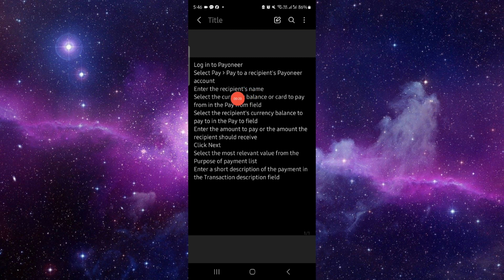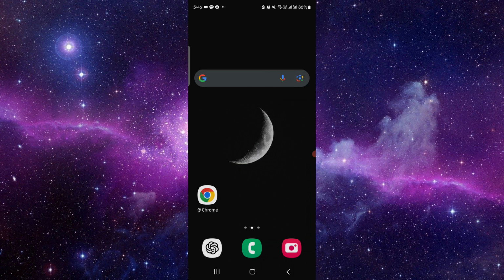✅ How To Send Money From Payoneer To Payoneer (Full Guide)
Learn how to transfer money between Payoneer accounts easily.

Key Learning Points:
• Steps to transfer funds between Payoneer accounts
• Transfer fees and timelines
• Troubleshooting issues with Payoneer transfers